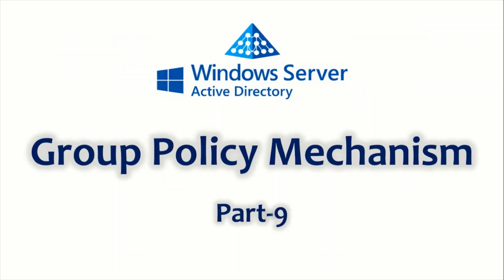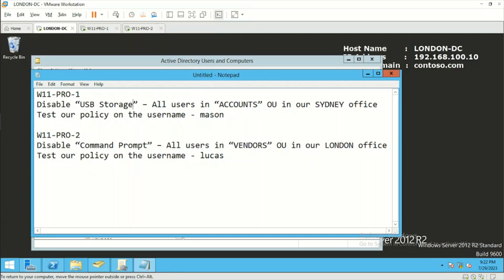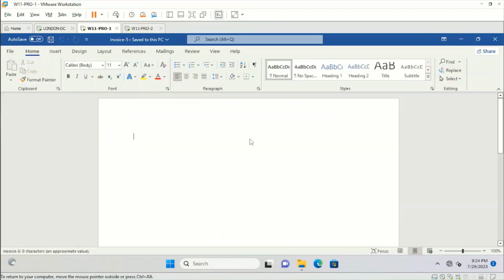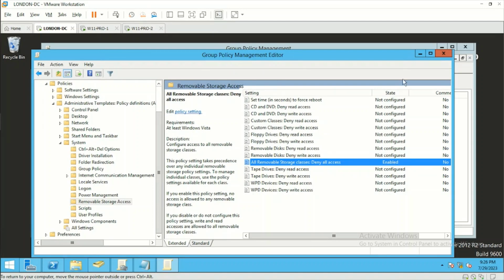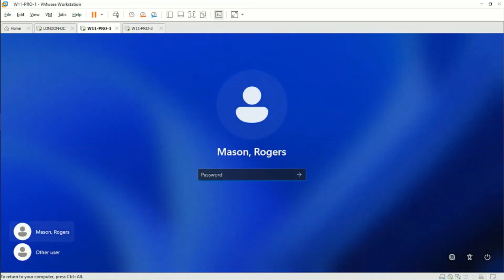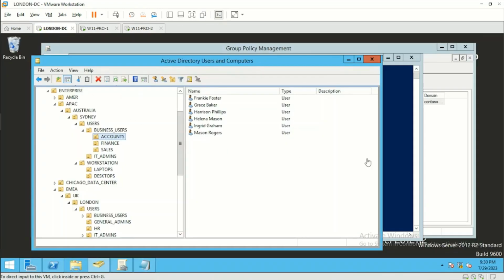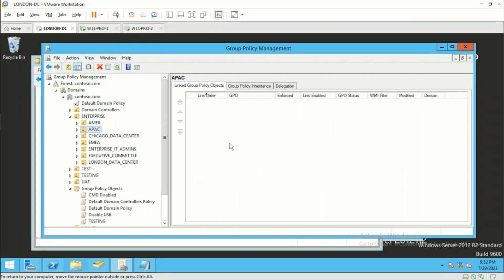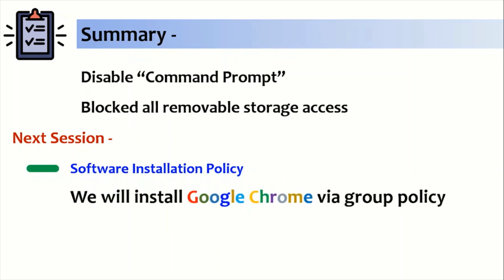Active Directory Group Policy Complete Course - With Real World Scenarios : Part - 9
This course will be geared to give you the skills you need to level up your career and get a high-paying job! To move up in your career you need to have solid experience that you can qualify when asked about. You need to know what you're talking about and that is what this course is all about.

The topics covered in this course dive deep into Active Directory and Group Policy and will have you up to speed on what you need to know in no time! I do not bluff courses with pointless time fillers. Everything is designed to get you the information you need as quickly as possible.